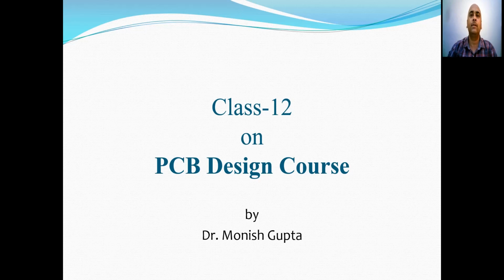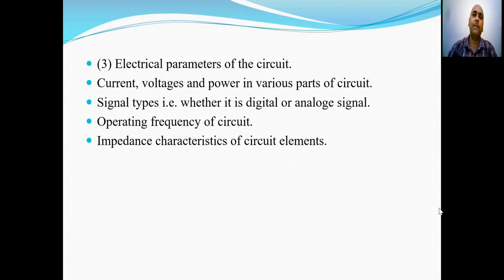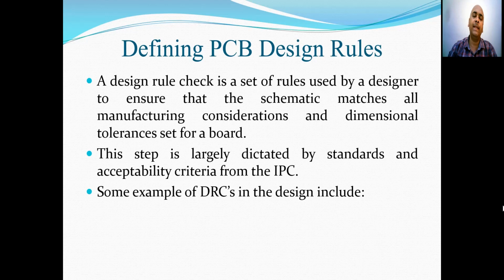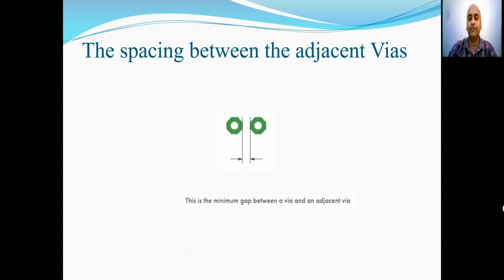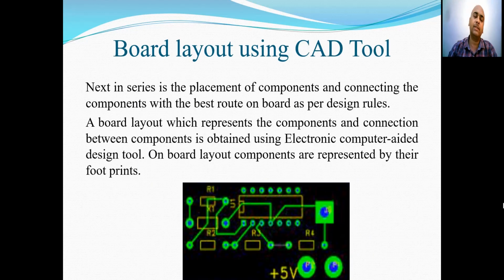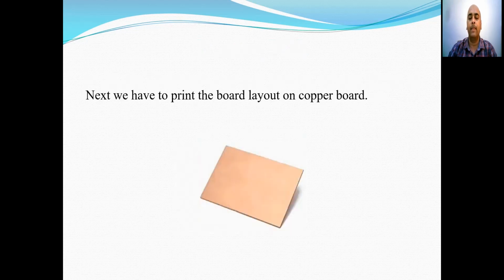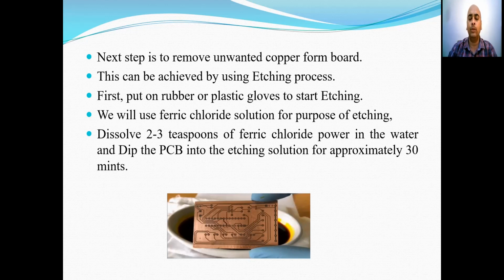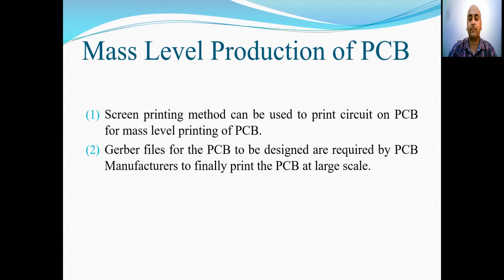Class 12 Complete PCB Printing Process